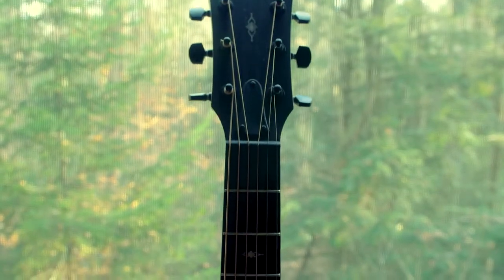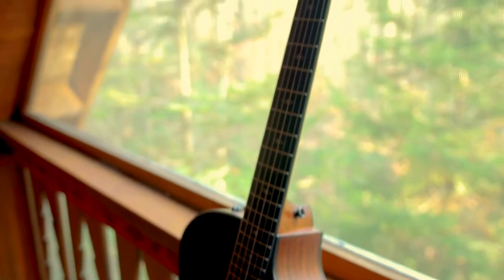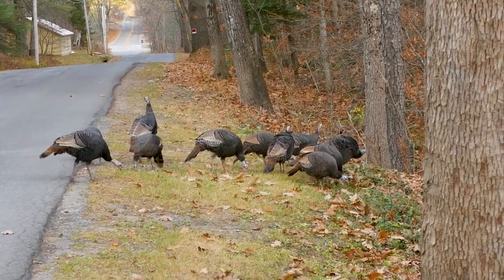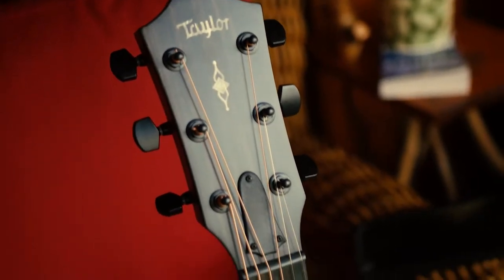Acoustic Guitar Pick [Acoustik Attak {Pick Demo}]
Live video lessons on twitch and tiktok and hangout every Monday and Thursday at 10:00pm EST